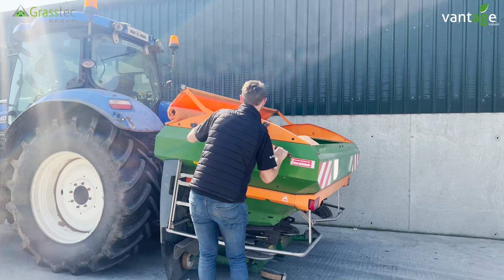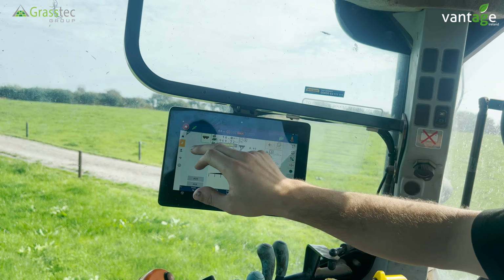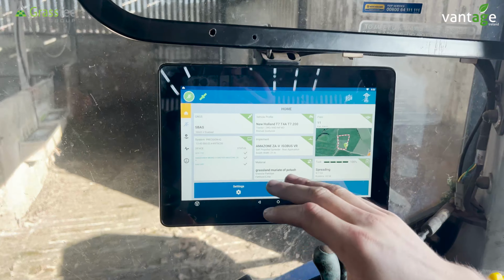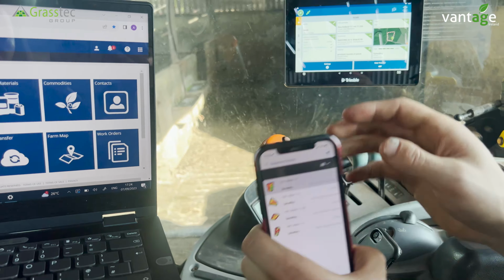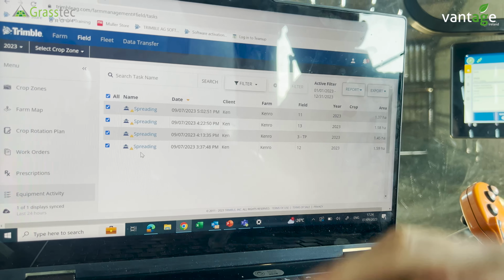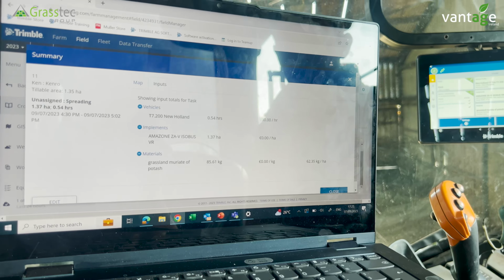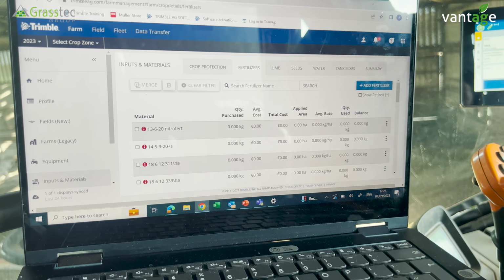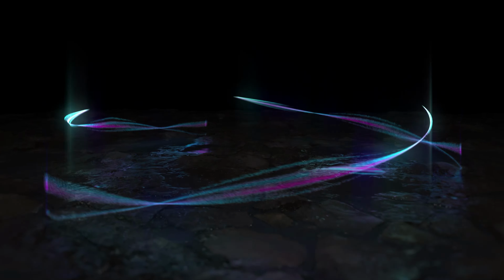Recording Your Fertiliser on Farm with Trimble Ag Software | Vantage Ireland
Record keeping and proof of placement is becoming more important than ever we have the ideal tool for the job. Give Andrew a call to see how we can help you simplify your farm records: 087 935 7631

From the 1st of September, all fertiliser on your farm has to be recorded. Andrew looks at our Trimble solutions that will help make this a simple process and remove a lot of the manual recording.